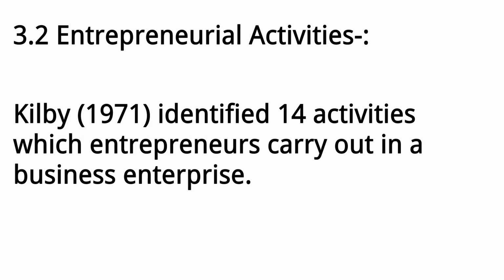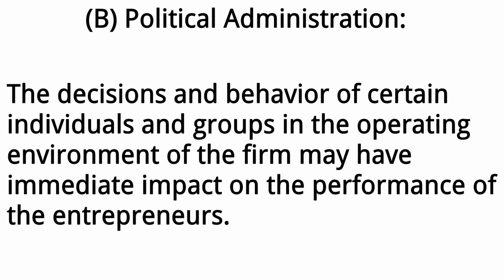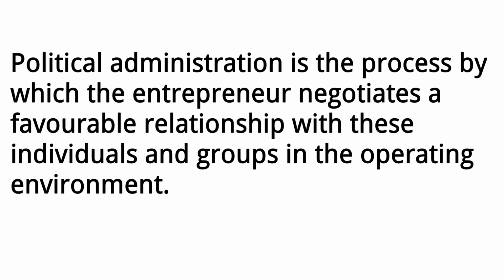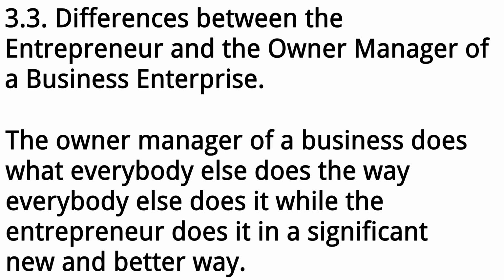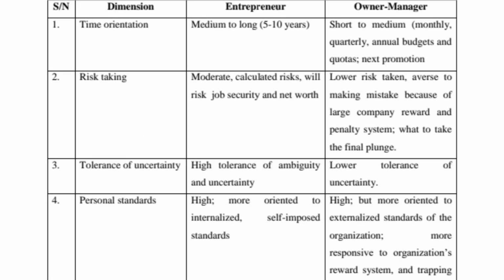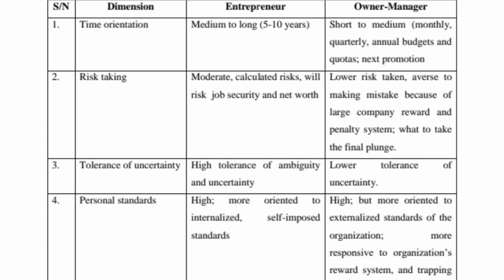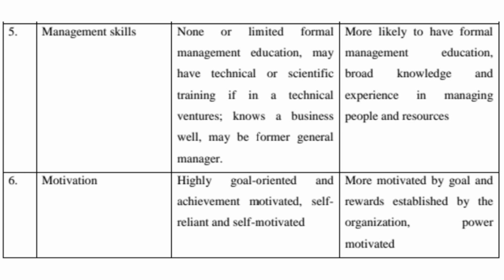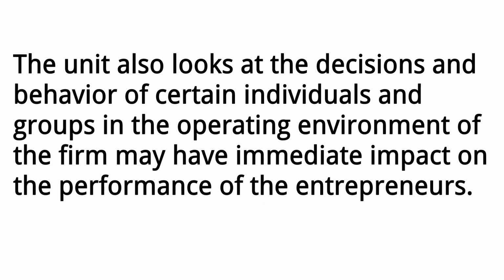ENT. 101_Module 1_ Unit 3... The Corporate Innovation on Entrepreneurs.